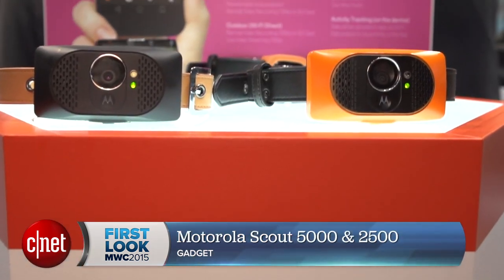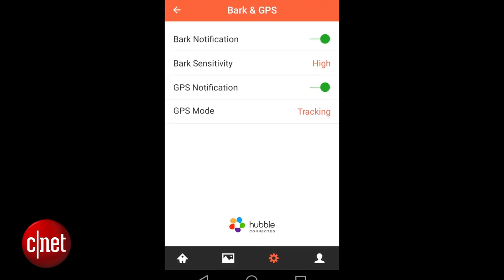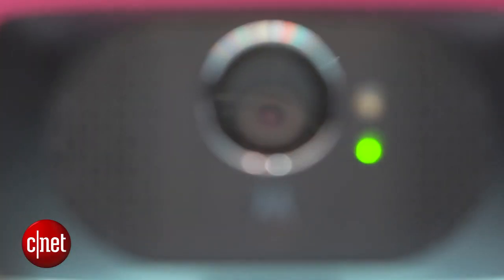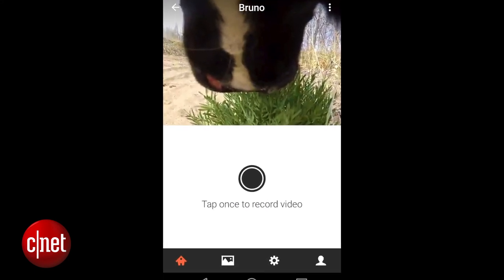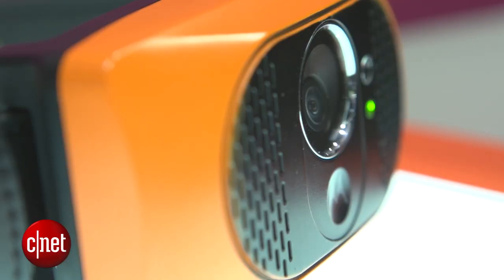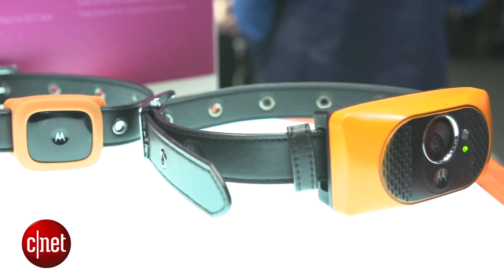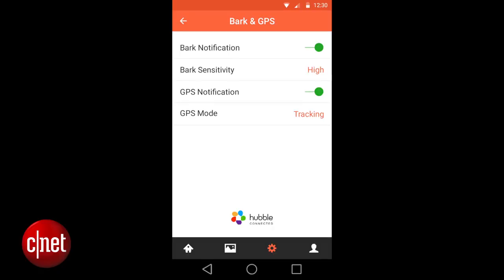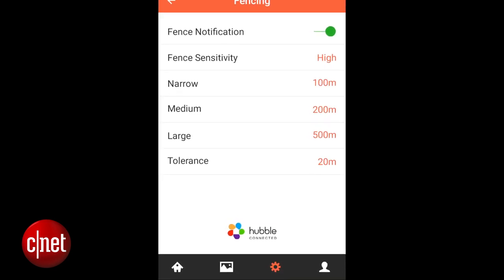High-tech dog collar does bark notification and streaming video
Motorola's Scout 5000 and Scout 2500 get you more data on your dog. Hit play to find out more.